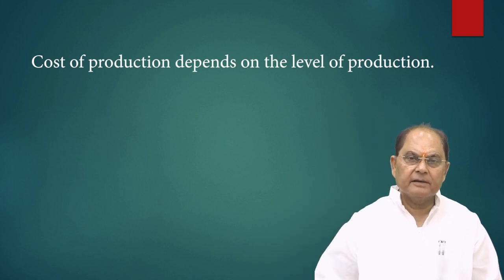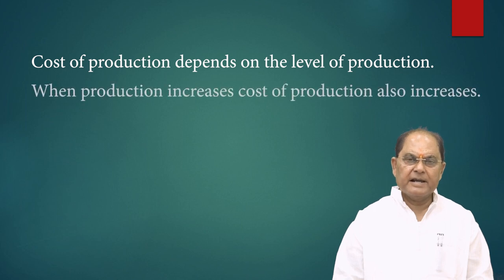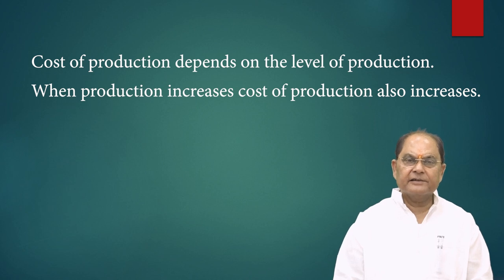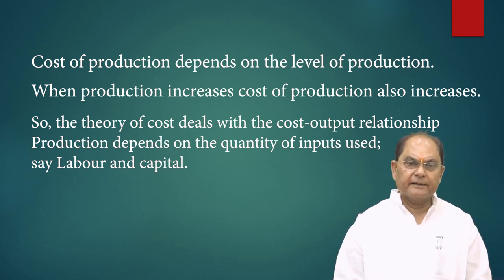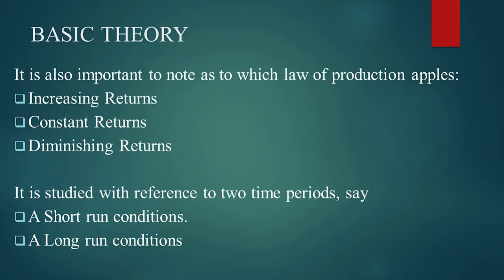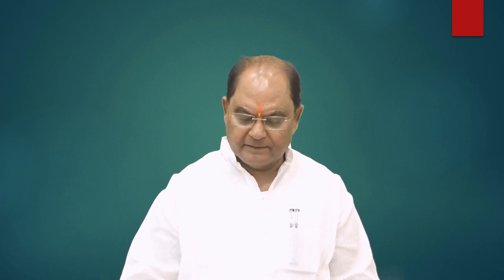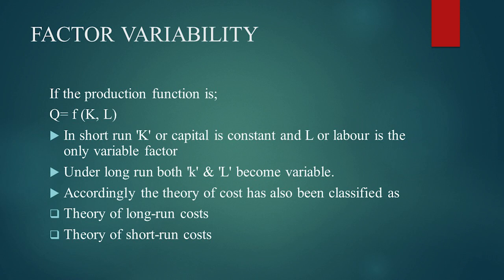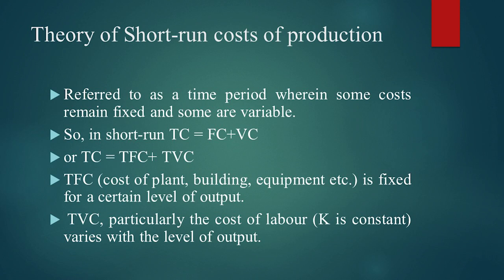Long run and short run costs of production